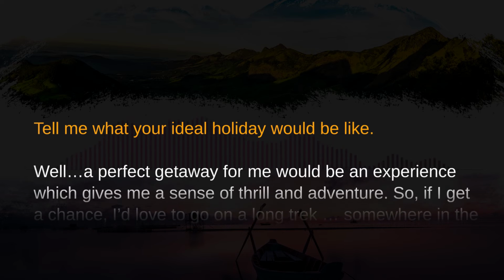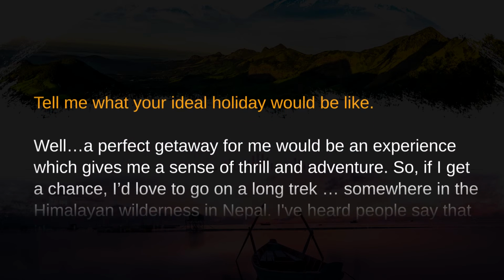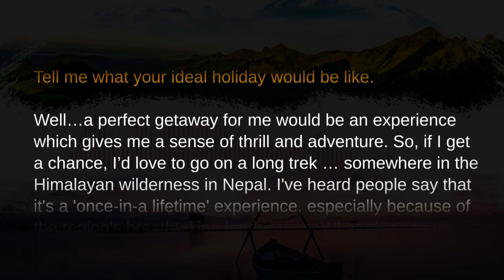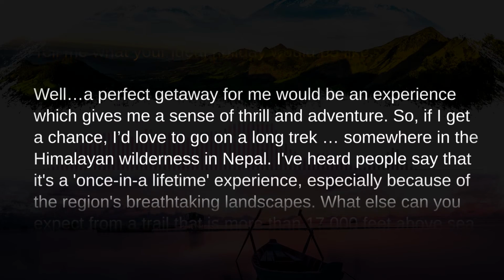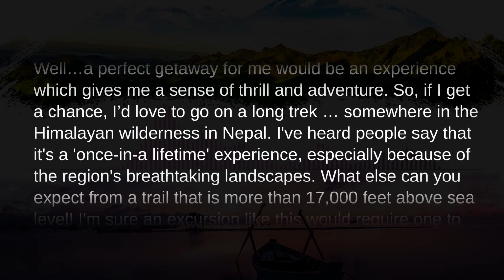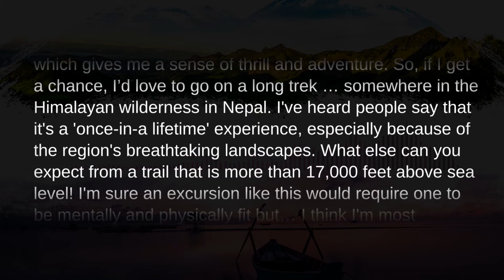IELTS Speaking Sample (Part 1) | Travel, Tourism and Holidays | Model Answers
Need high-band sample responses to IELTS Speaking questions in part 1 of the exam? This video brings exactly that and looks at the topic of travel, tourism and holidays, one of the most frequently asked IELTS speaking topics. The responses here are also accompanied by rolling subtitles on screen in the latter part of this IELTS preparation video.  Those preparing for Cambridge IELTS or learning English can absolutely gain a lot from this video!

👉 Tips and advice for IELTS Writing Task 2 Essays and Model Answers

👉 Playlists to help you with English language grammar and vocabulary

Love,
Ankeet from e4e HUB